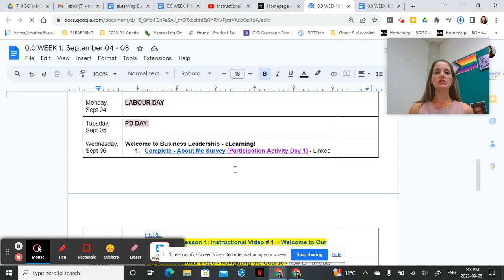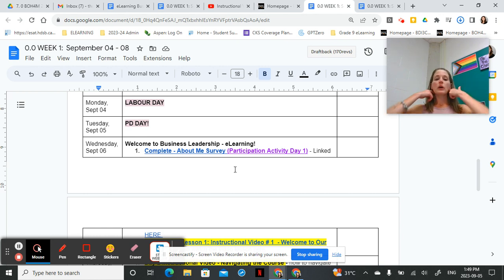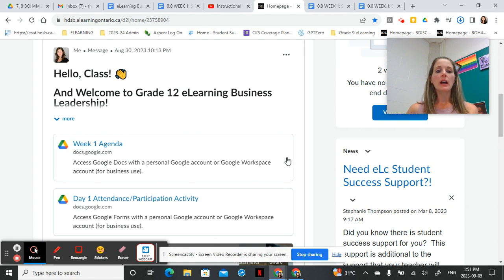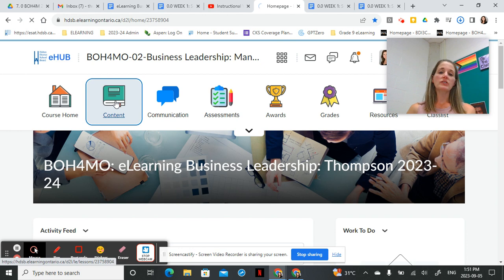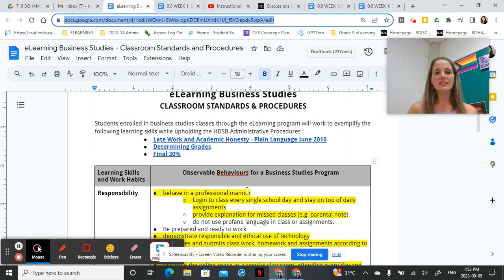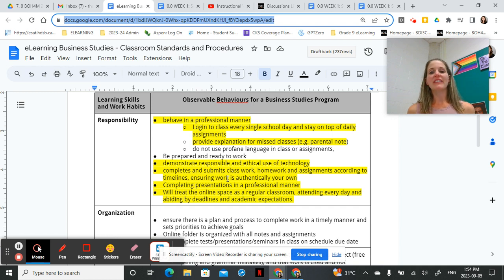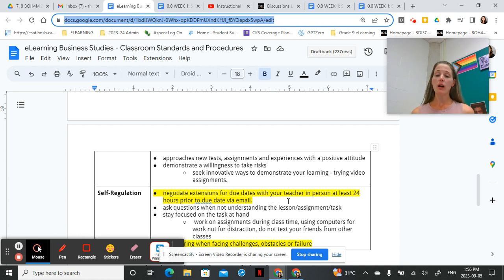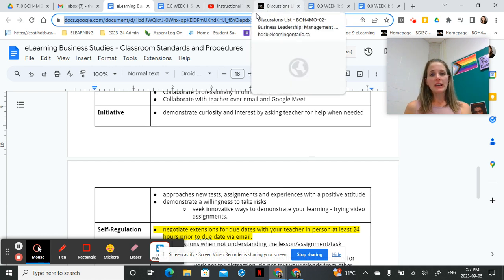Business Leadership Day 2 Instructional Video